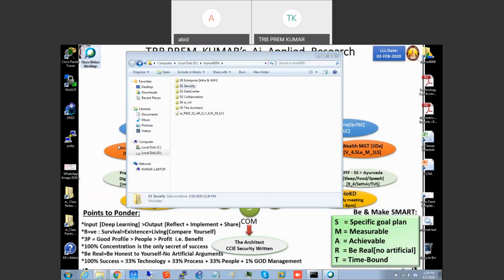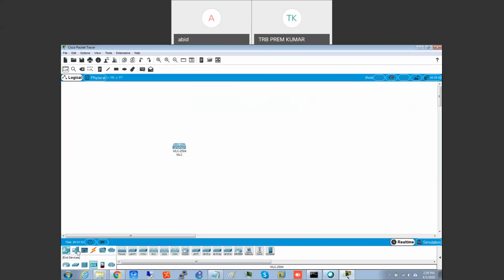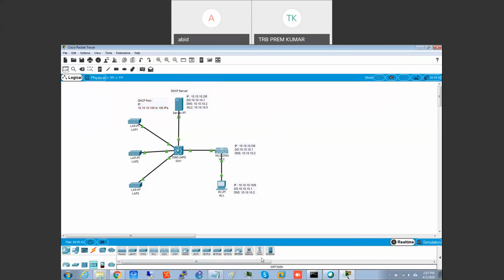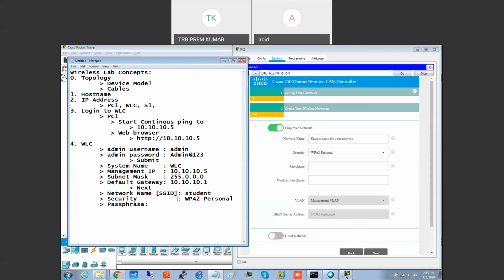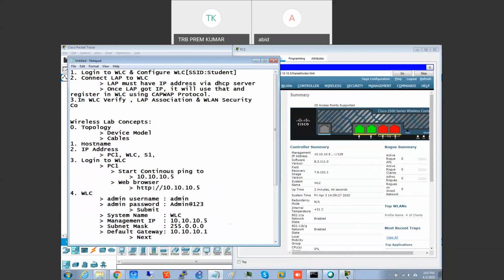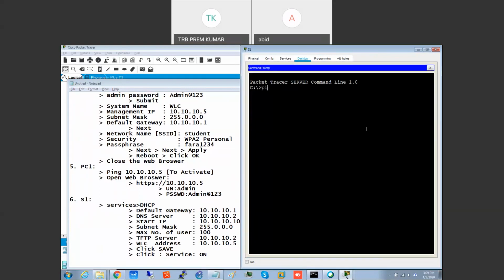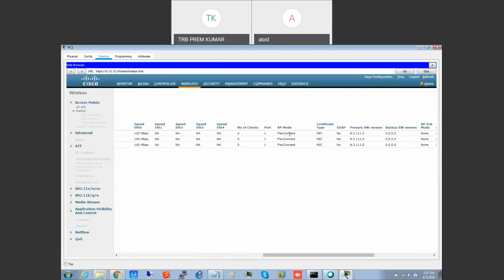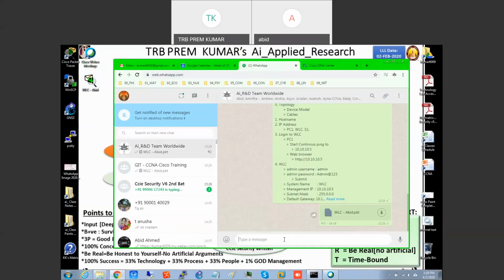TRB PREM KUMAR's Personal Room 20200403 CCNA Wireless Class